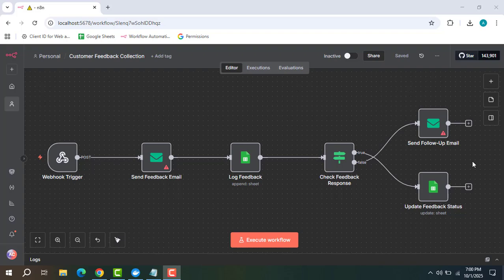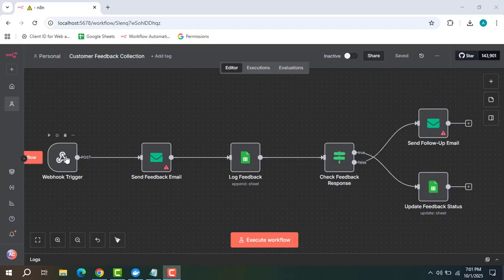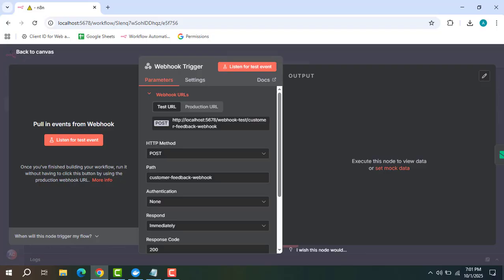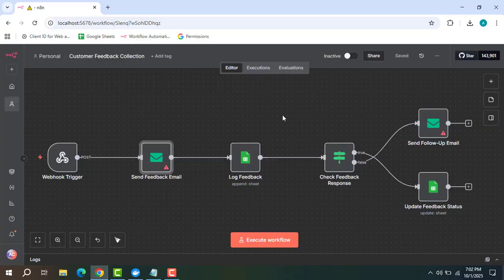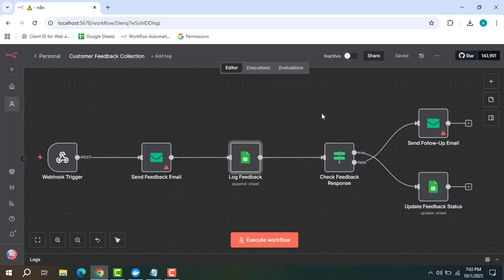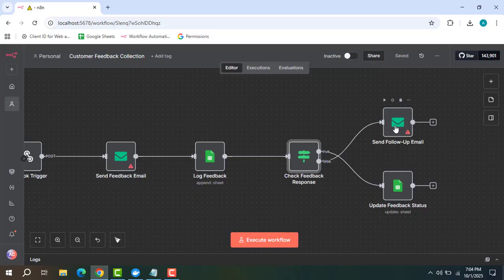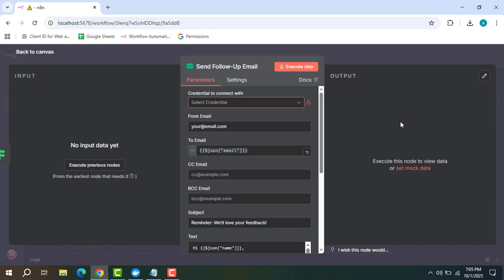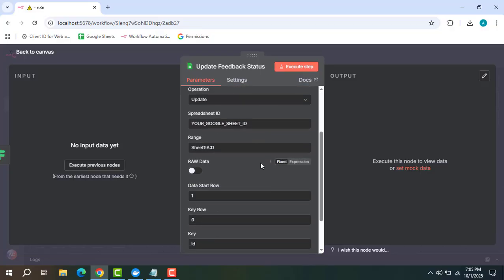Automate Customer Feedback Collection with n8n and Google Sheets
In this tutorial, you’ll learn how to fully automate customer feedback collection using n8n and Google Sheets. 🚀

This workflow is perfect for e-commerce stores, service providers, and agencies looking to boost reviews, improve customer retention, and build trust automatically.